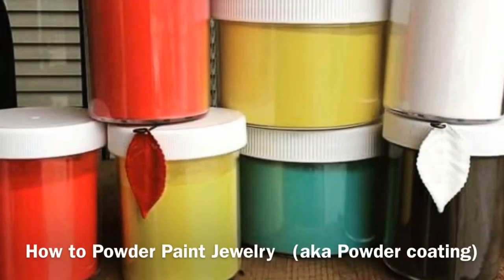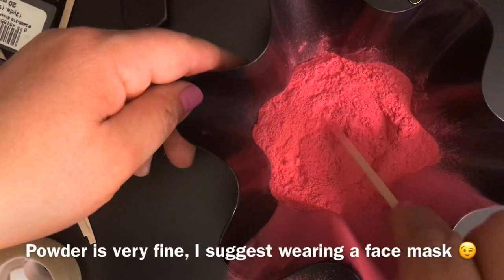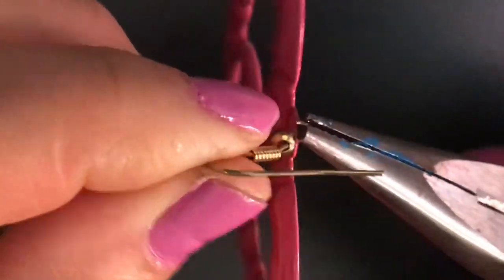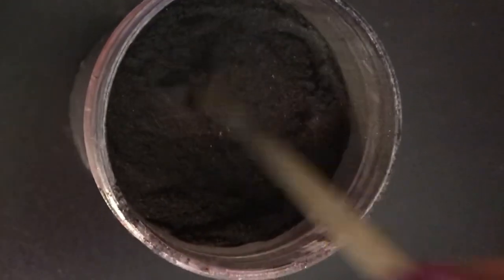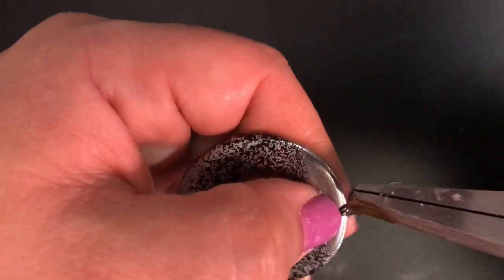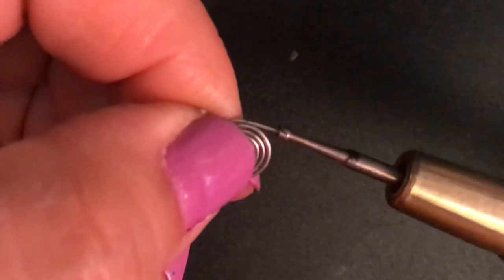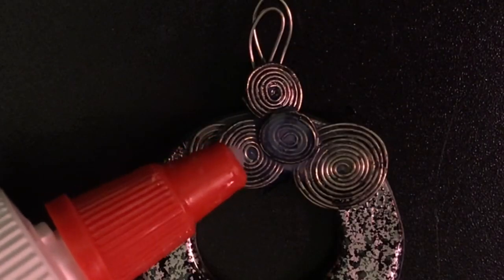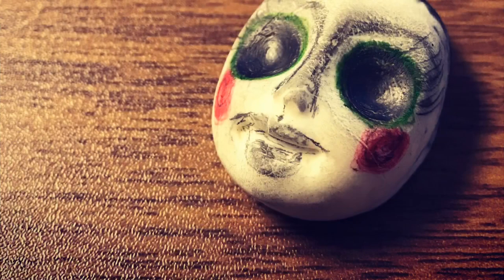Powder Coating Jewelry Super Easy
Today we learn together!
Thanks to an amazing jewelry designer by the name of Aracely. Her powder colors are amazing and so easy to use.

venusbloomreal powdercoatingjewelry powdercoat Visit me for more tutorials and Awesome art venusbloom.com

-Powder paint
Googoosboutique.etsy.com

Wire Cutters:

-Toaster  Oven
-Metal jewelry pieces
-100% Acetone
-Diamond Glaze and Glue
-Dust or breathing 😷 mask
-Small brush
-Stirring sticks
-Rag